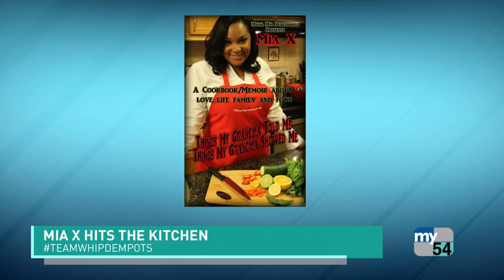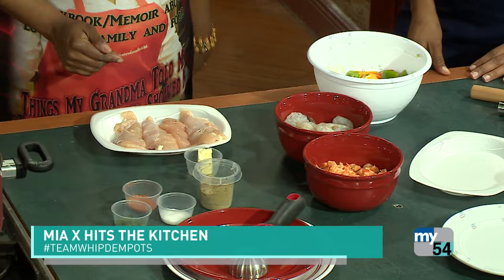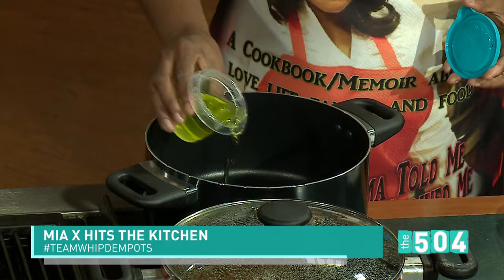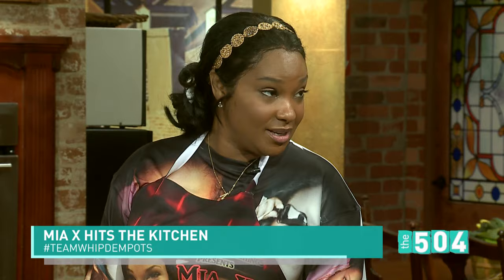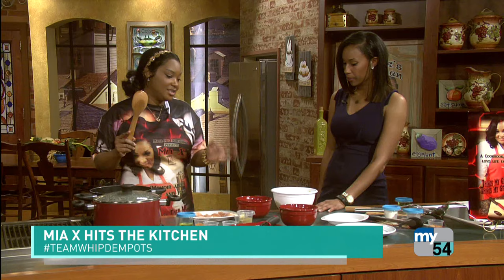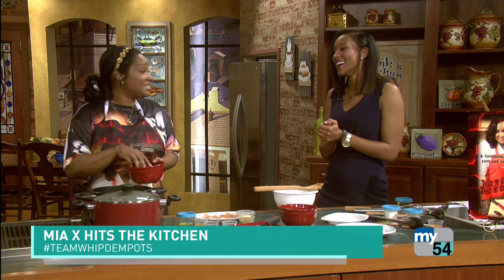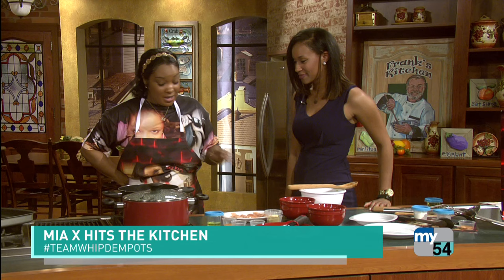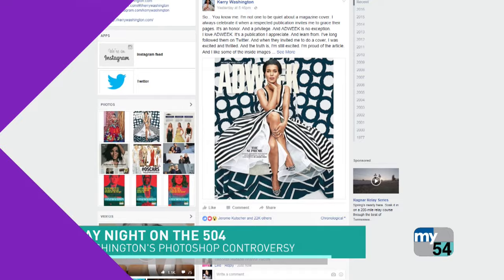Mia X Hits the Kitchen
Mia X hits the kitchen to make a Louisiana-inspired surf and turf dish from her new cookbook, "Things My Grandma Told Me, Things My Grandma Showed Me."